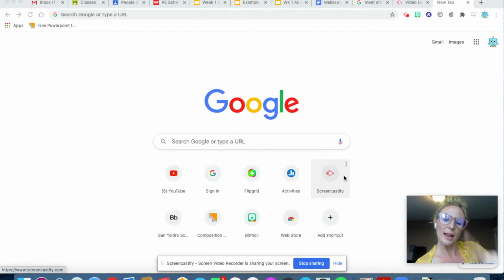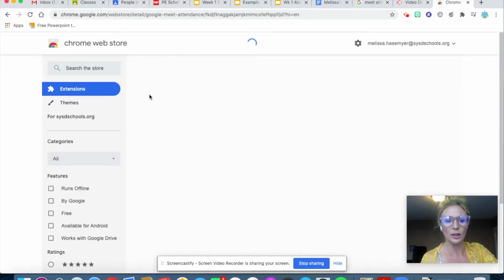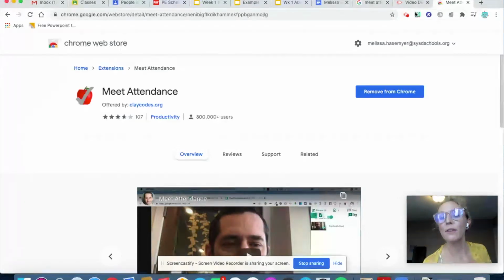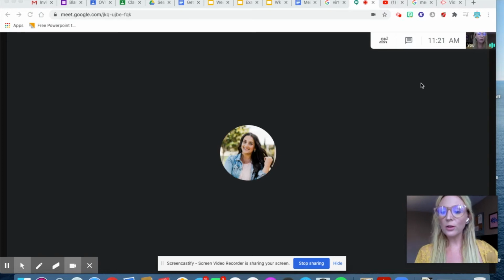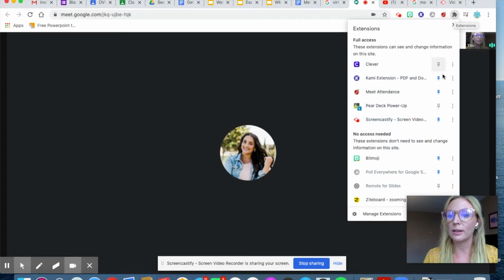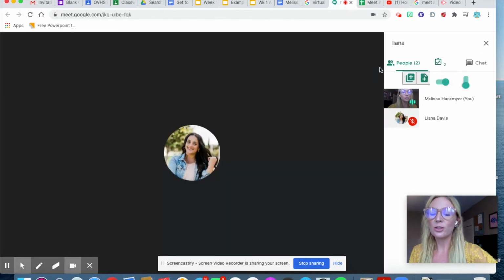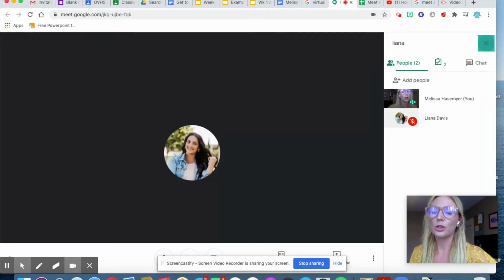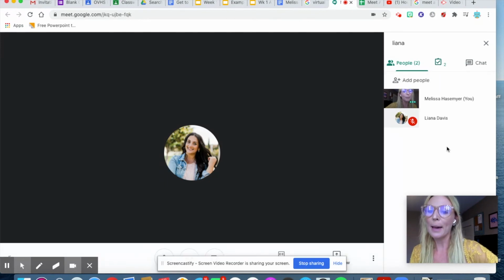How to use the Google Meet Attendance Chrome Extension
This video explains how to use the Google Meet Chrome extension.